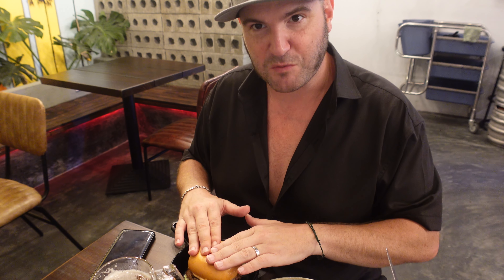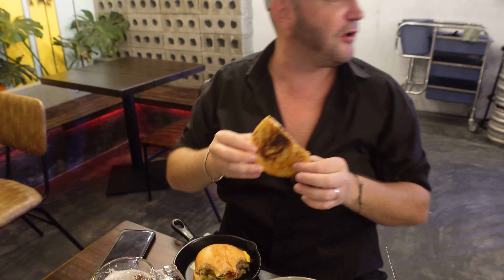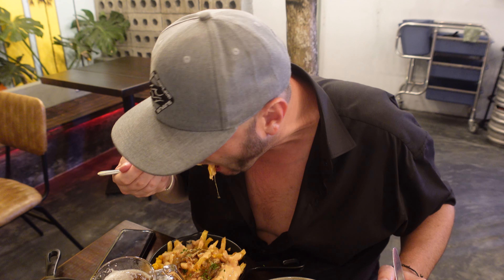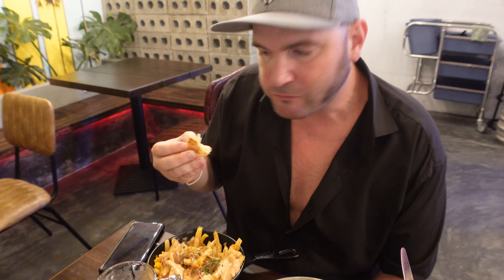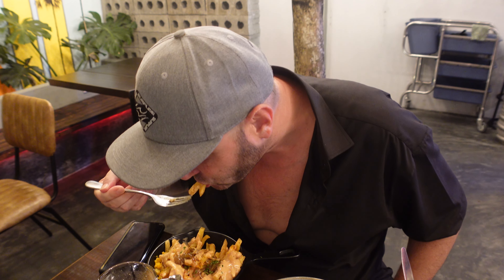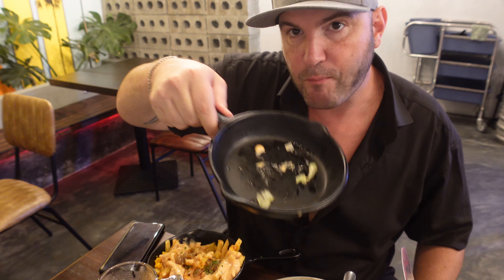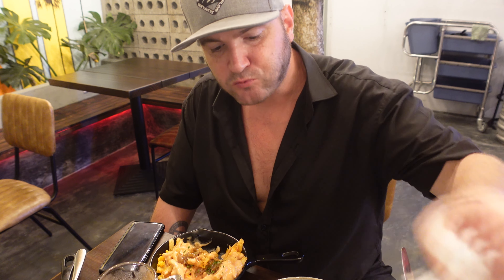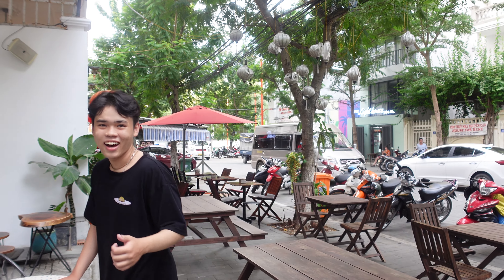BEST Burger in Đà Nẵng Bikini Bottom ! 🇻🇳 Vietnam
Bitcoin:       3Lt2MYofxvYGmcwa8tkxCCwcNr9K35kvFp
Ethereum : 0x11D2c9f5f9E9ABa970a1E45E99F37032a1779c38
SHIB: 0x473310dD0E7F0Côn Đảo158C083Cbd485d020832E2a6bc0